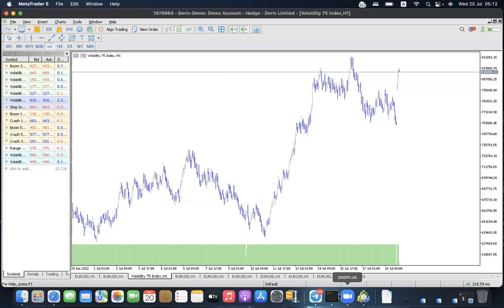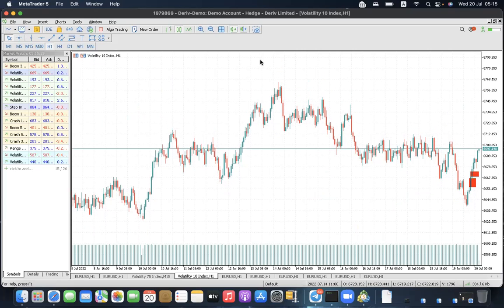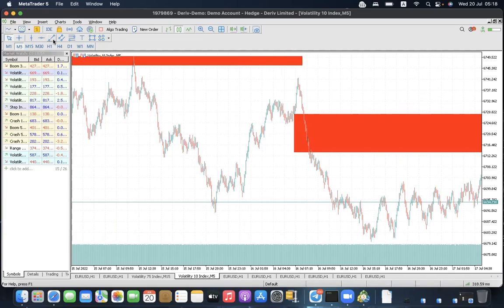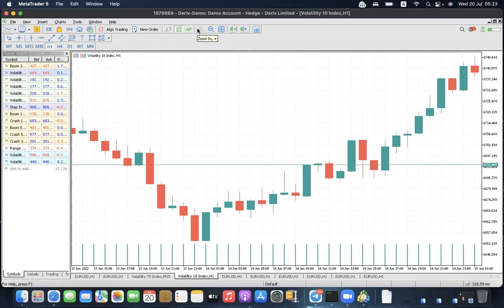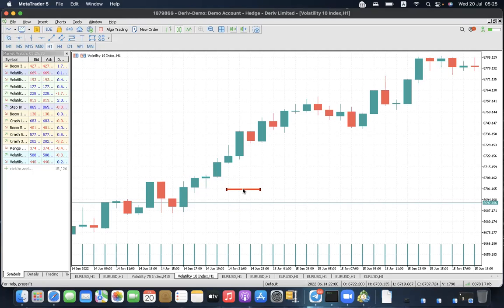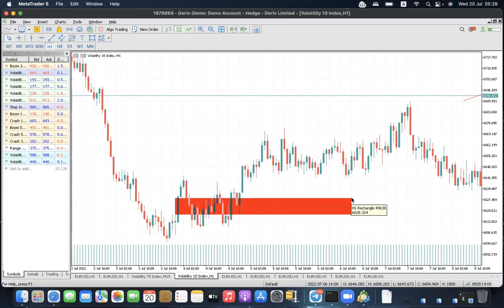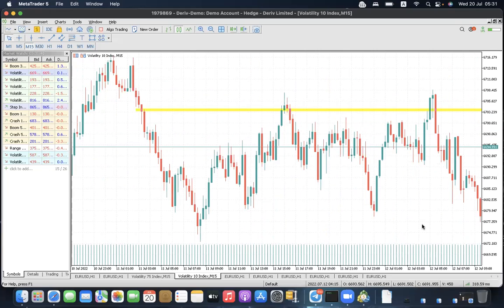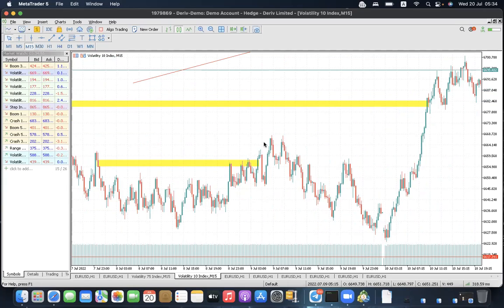5am Power session imbalance recap